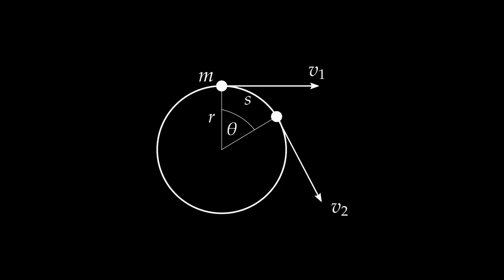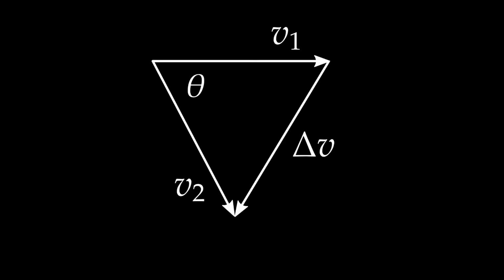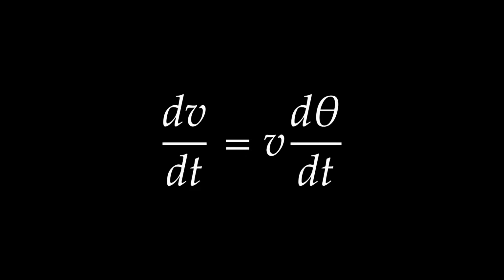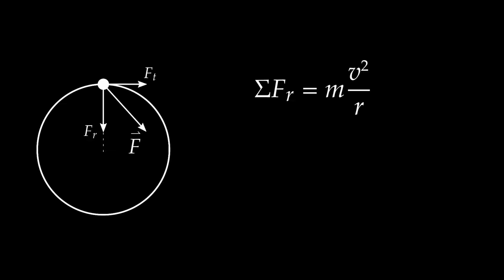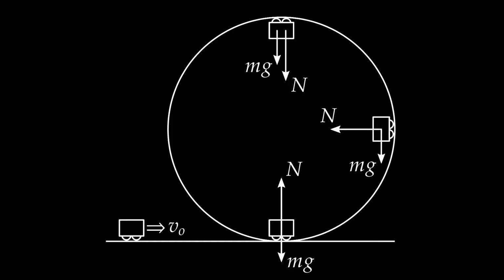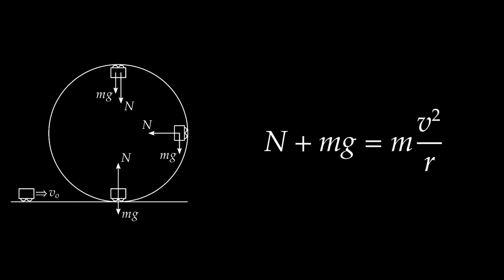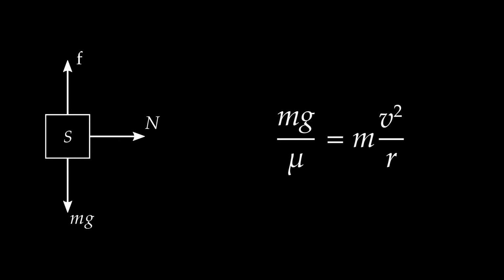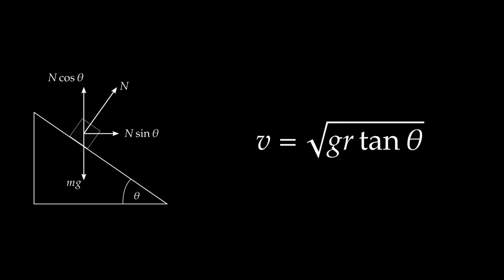Circular Motion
The acceleration of an object moving in circular motion at constant speed is derived here and applied to three important examples: the vertical loop, the gravitron ride, and the banked highway curve.